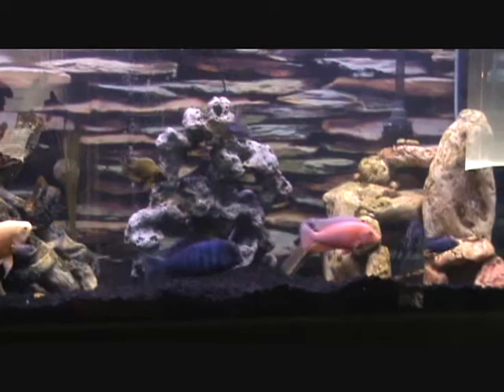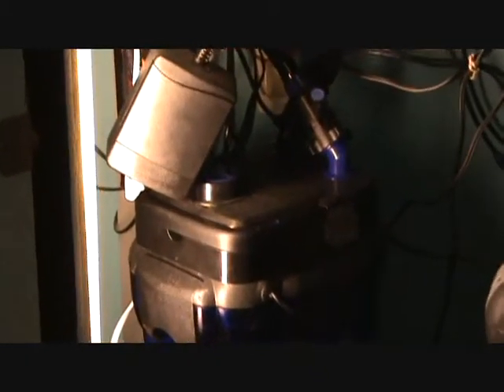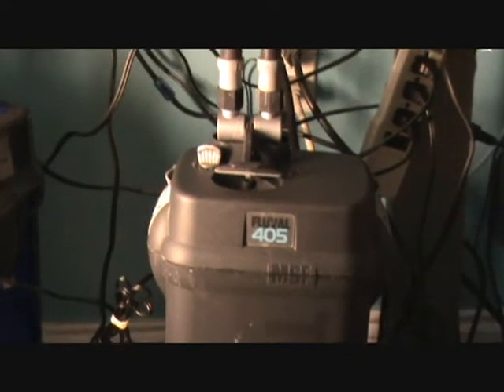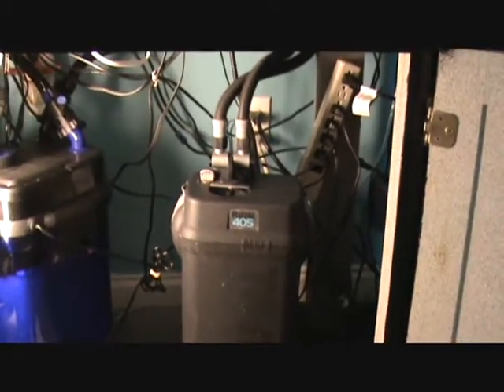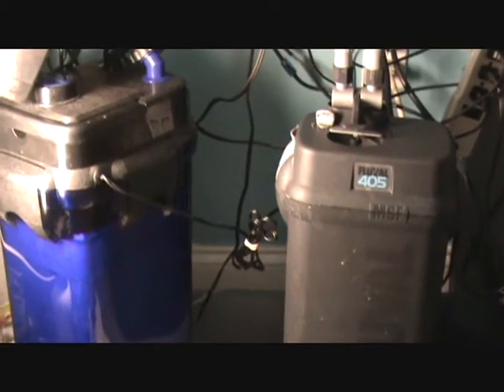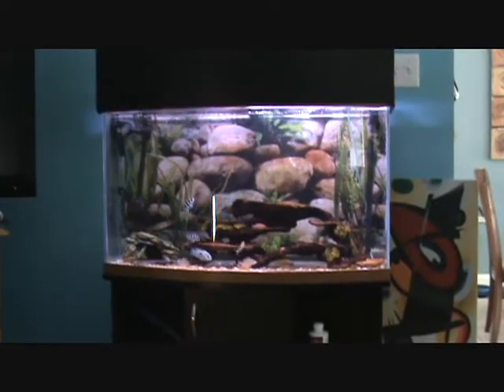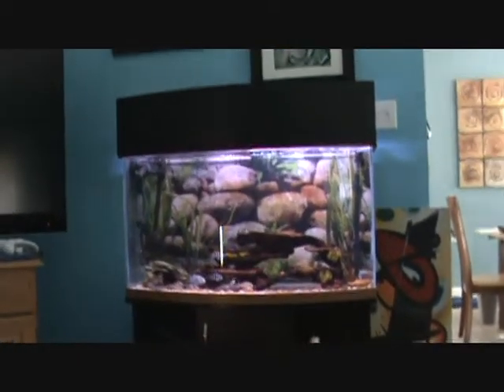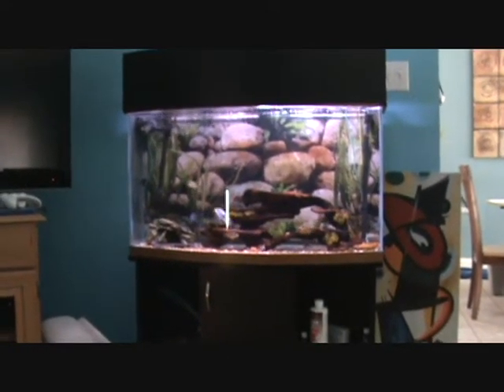deals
New toy and Deals.